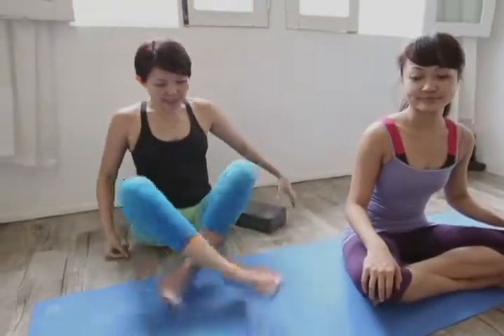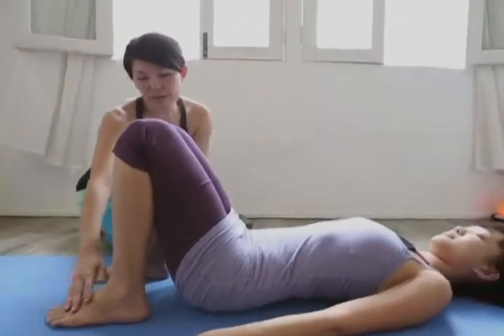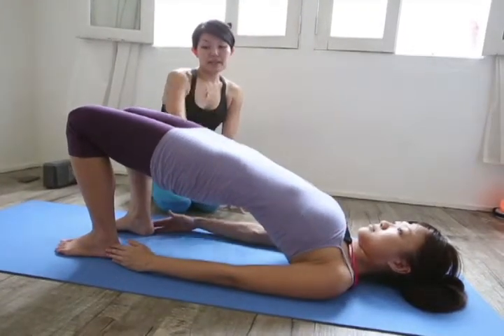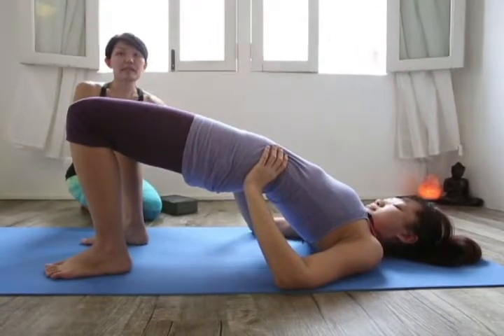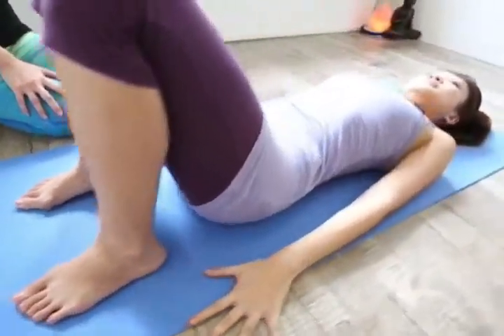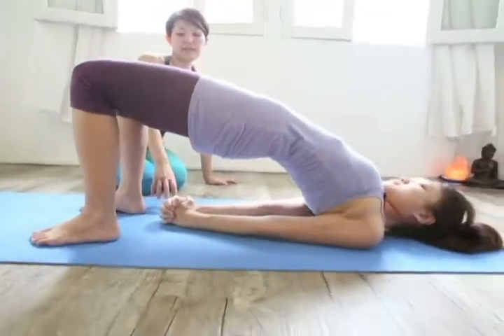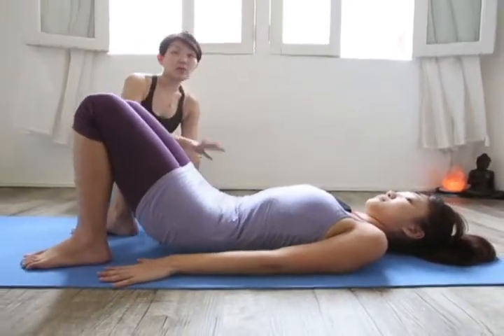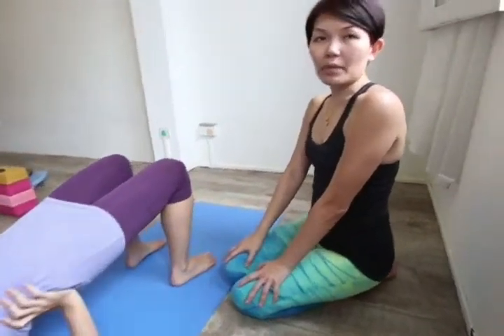Bridge pose with Stella & Mavis